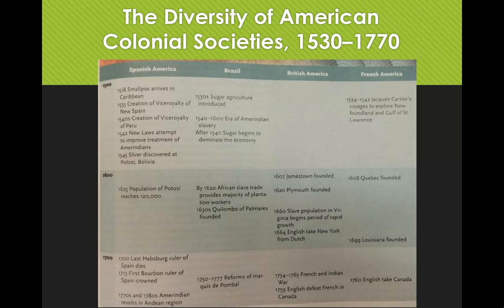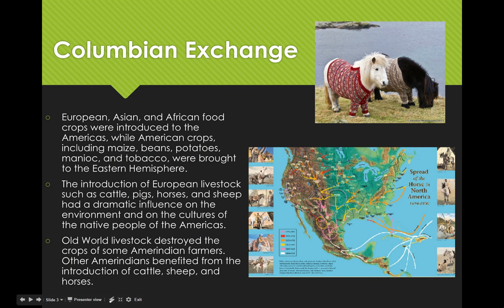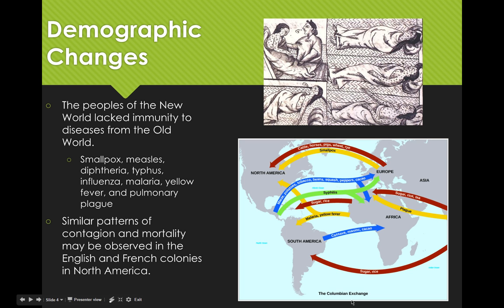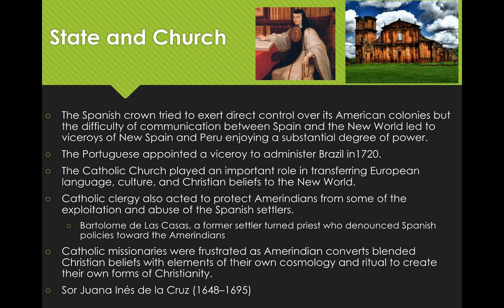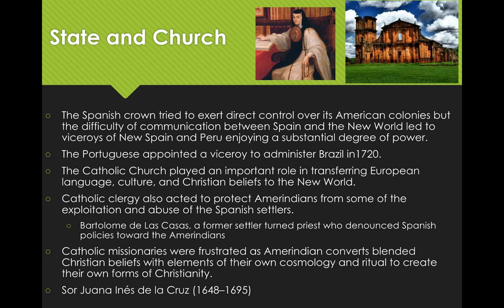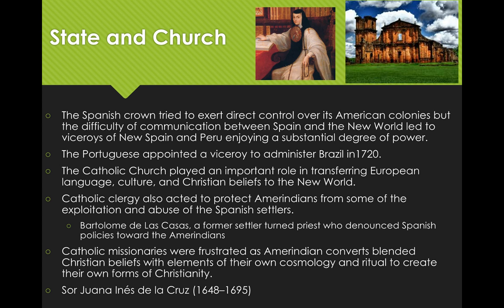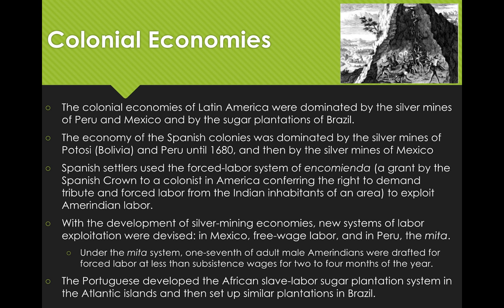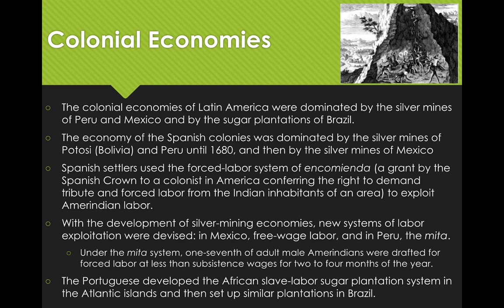Beginnings of the Colonies in South America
Comparisons of the Colonies, the Columbian Exchange, State and the Church